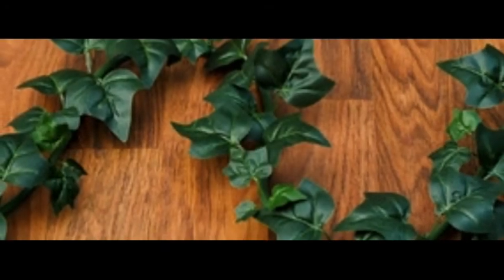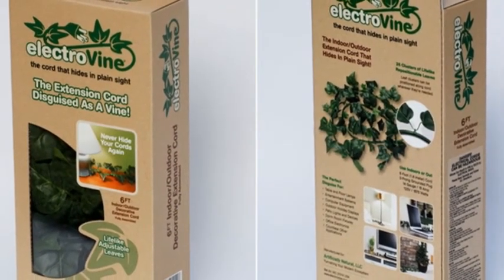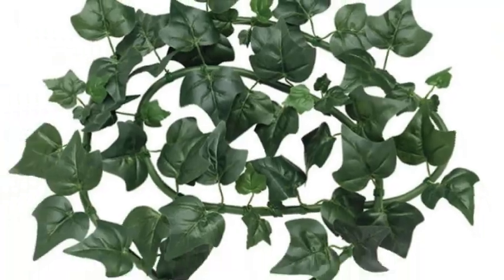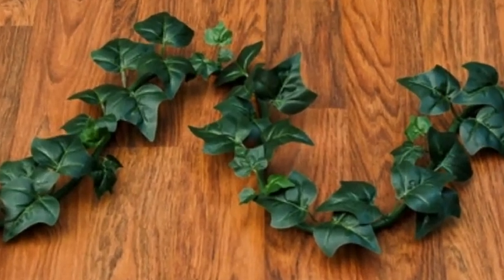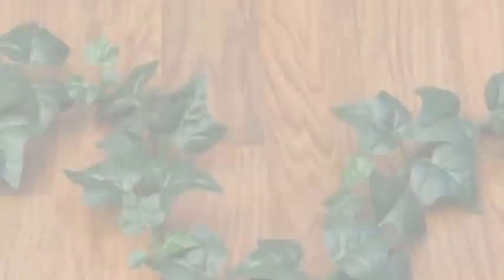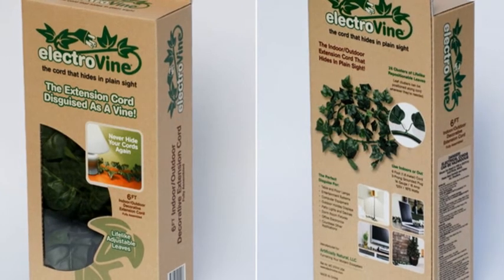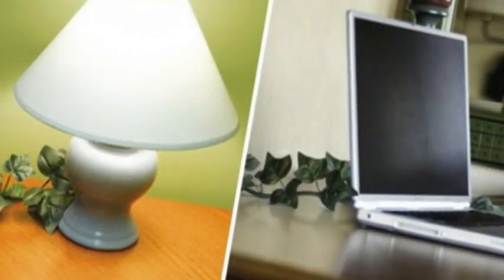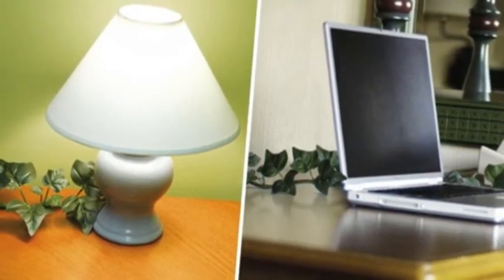ElectroVine Power Cord Disguised As A House Plant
The mild-mannered power cord gets a makeover that would turn Poison Ivy green with envy.